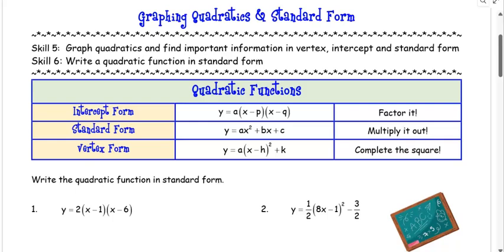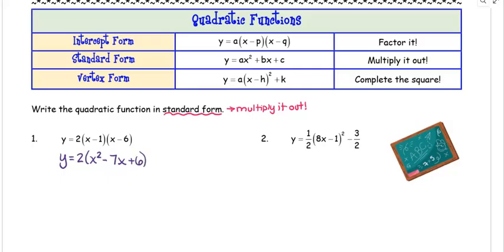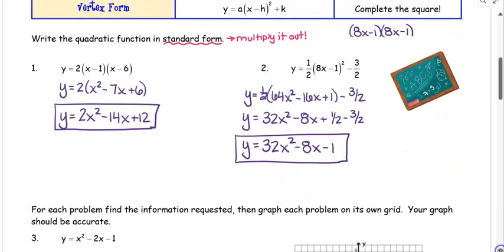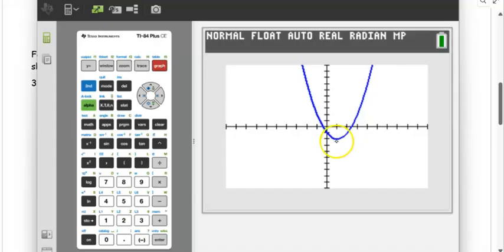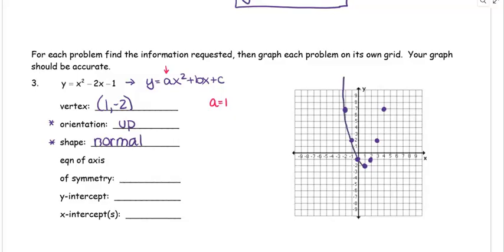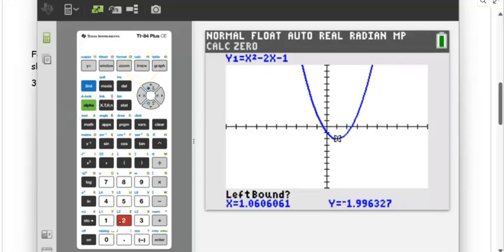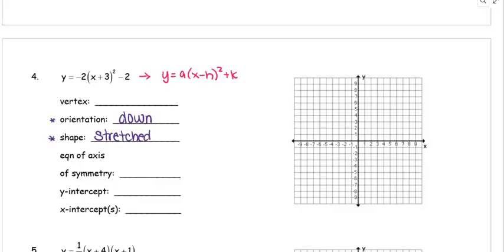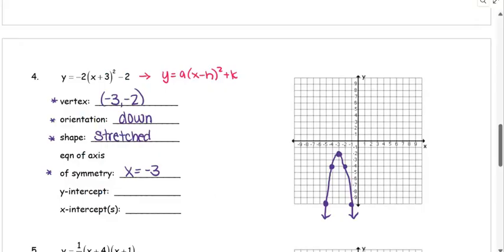HA2 U1D3 - Part 1